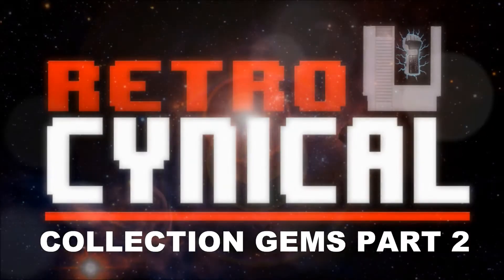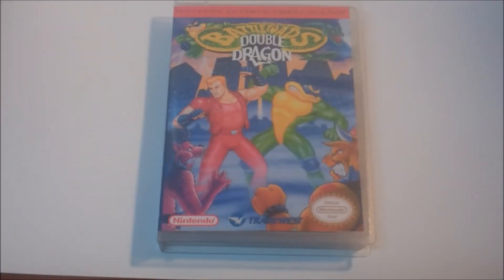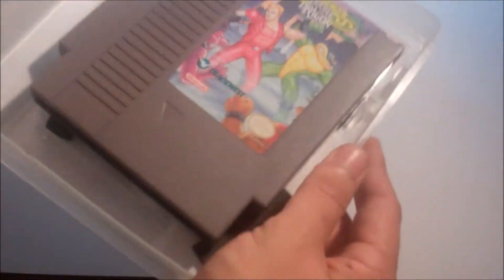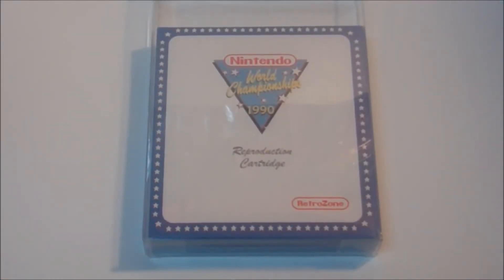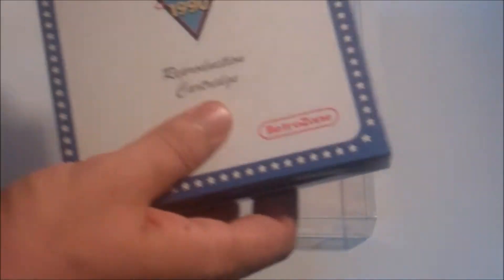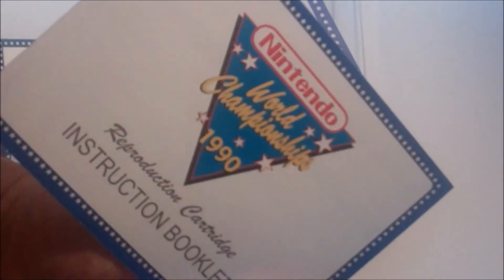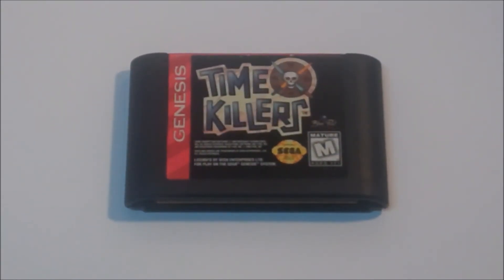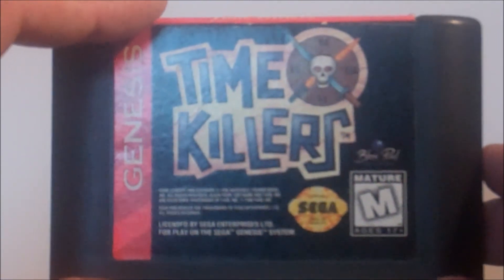Retro Cynical: Game Collection Gems part 2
Part 2 of our retro game collection gems.